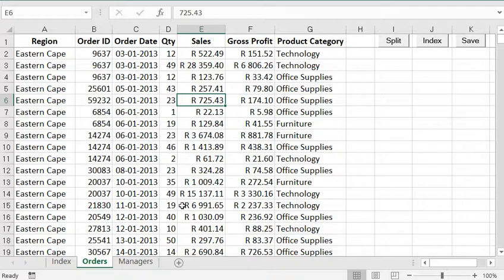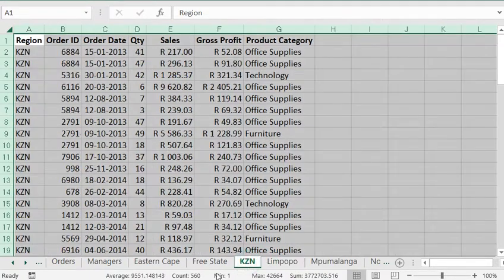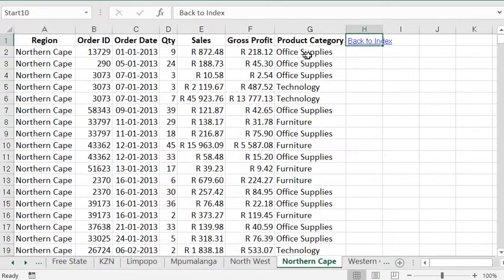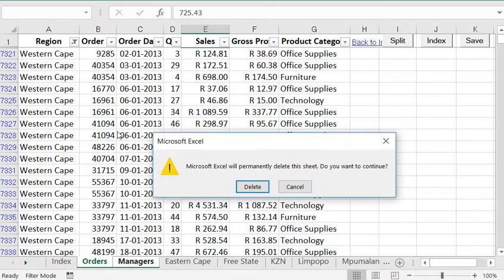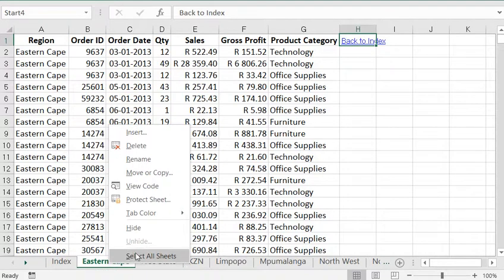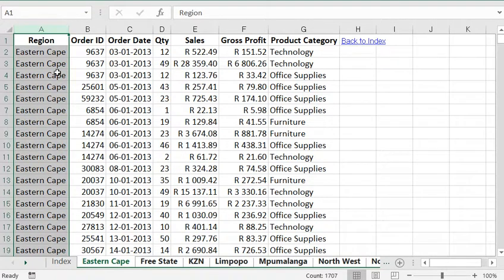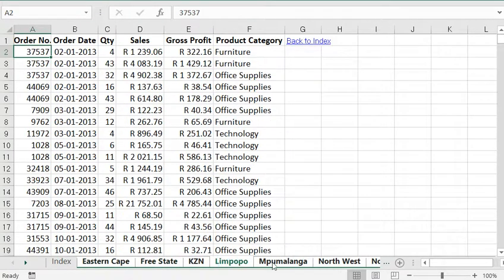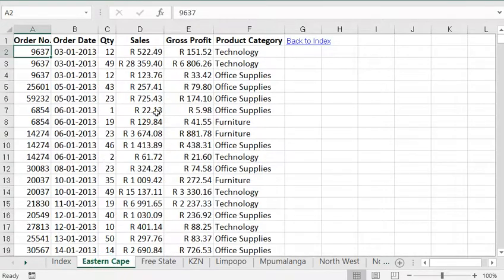Excel Training Tip: Editing multiple sheets at the same time